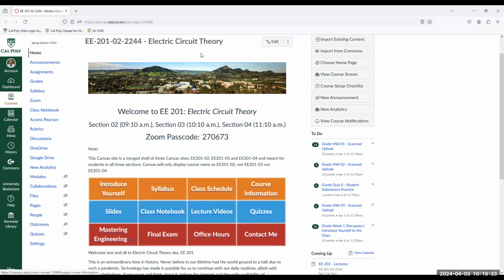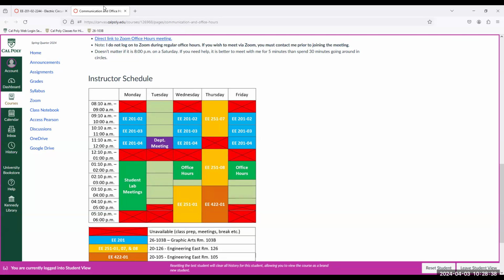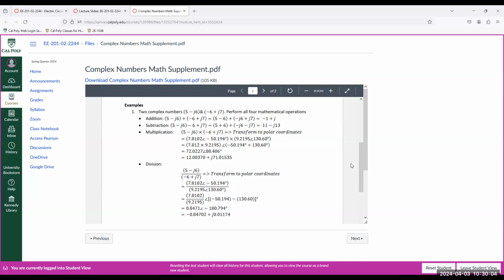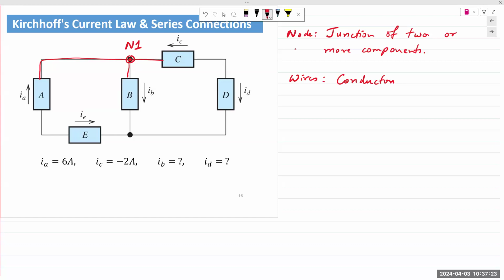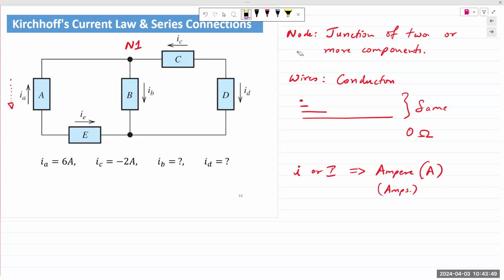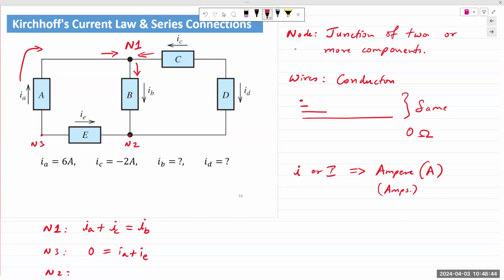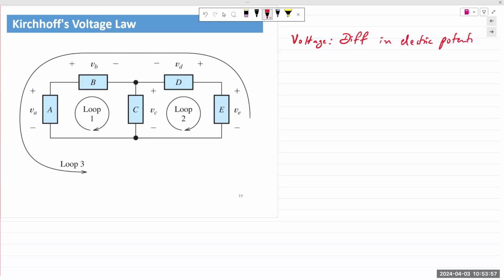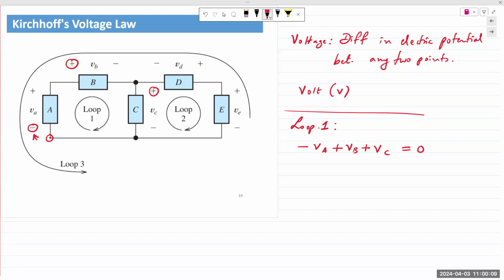EE 201-03 - Lec 01 - 2024_04_03 - Ch. 1